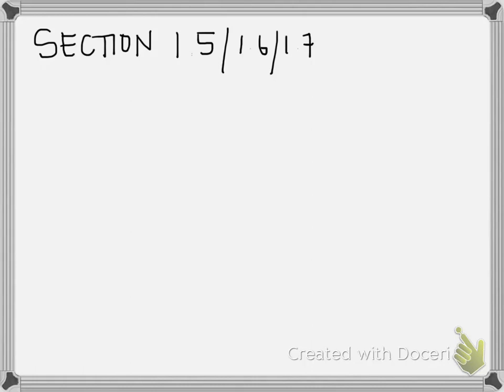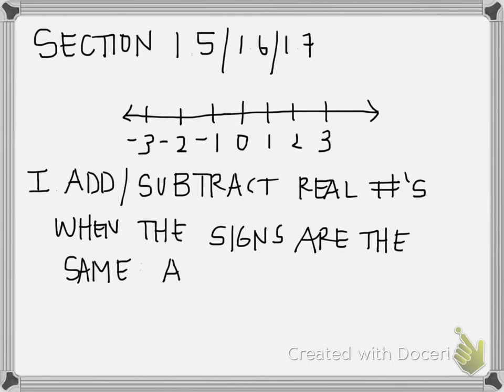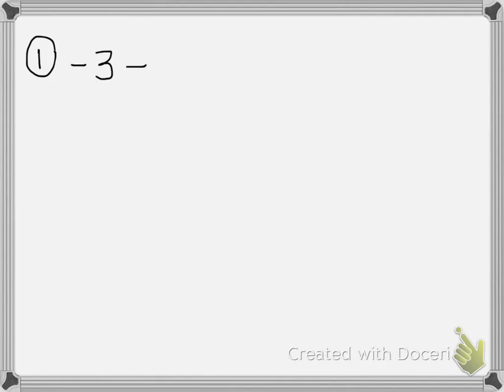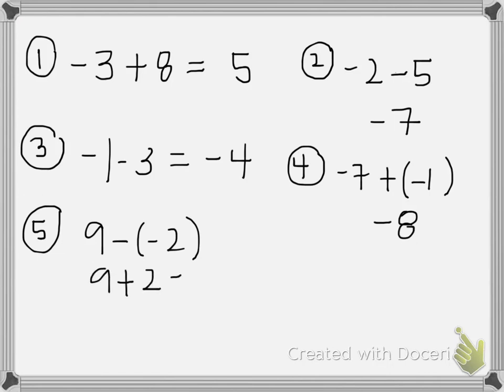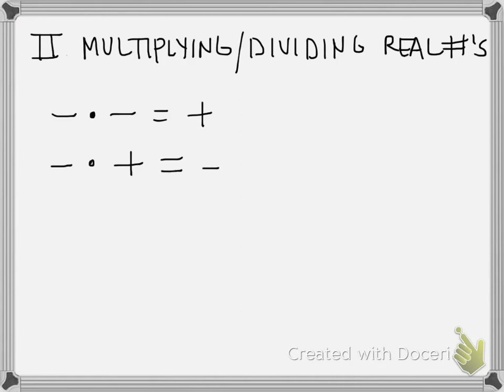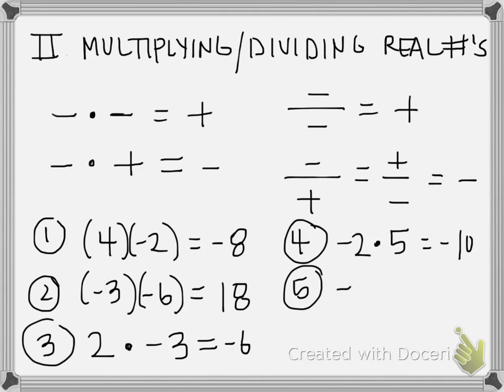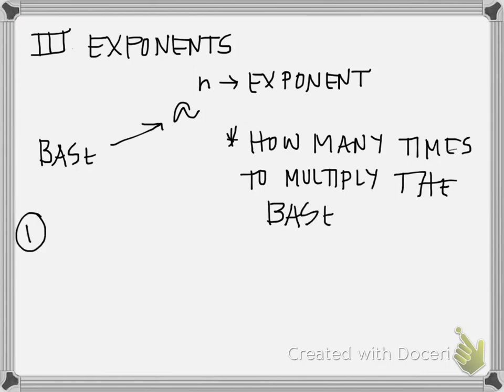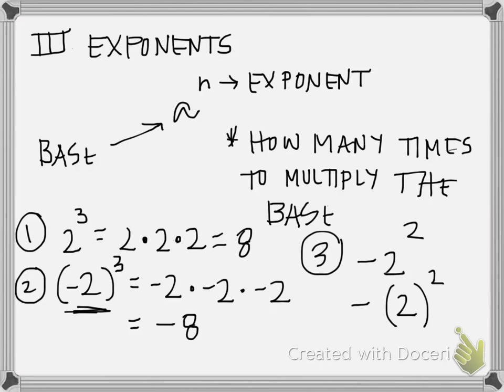Operations with Real Numbers